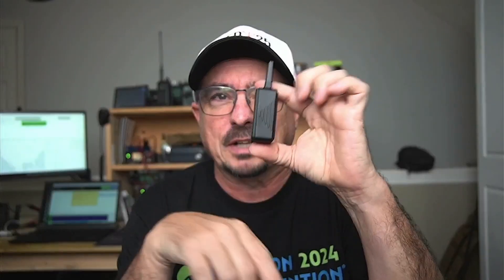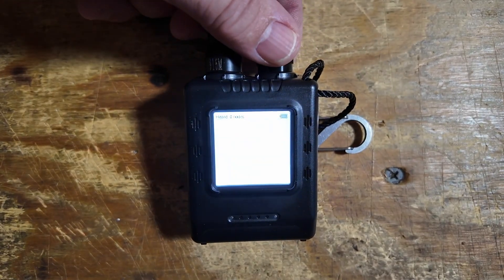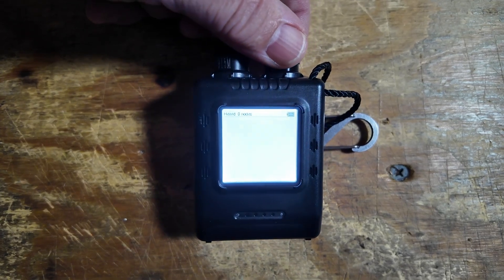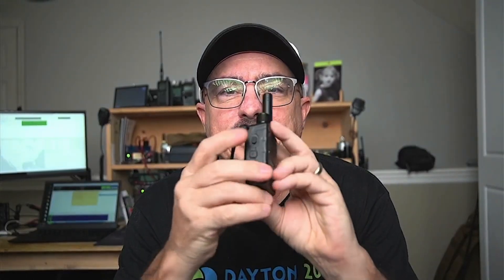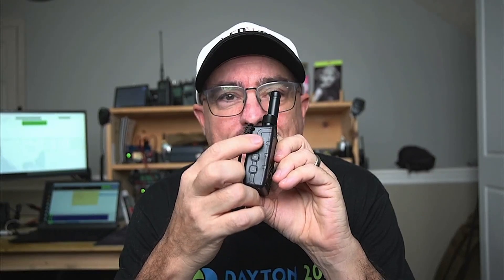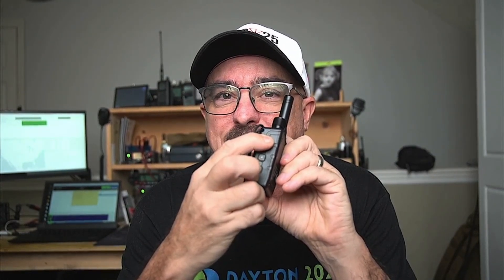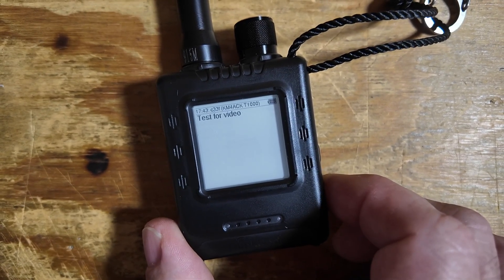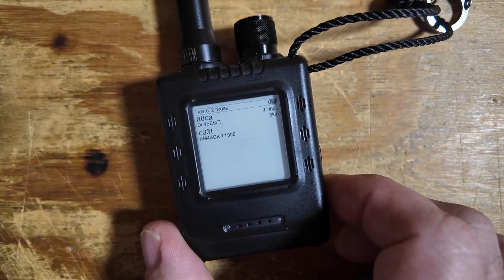Would You Trust This Device in an Emergency?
In this video I unbox, test, and review the Elecrow ThinkNode M1 – a powerful Meshtastic / LoRa transceiver powered by the Nordic nRF52840 with a 1.54‑inch EPD display, GPS support, and ultra‑long battery life.
🔍 What I cover:• Hardware overview: specs, build, screen, antenna, battery (1200mAh) • How well does the 1.54‑inch EPD (electronic paper display) work for real‑time data & device status? • GPS performance & positioning (GPS, GLONASS, BeiDou, QZSS)‑ how accurate is it off‑grid? • LoRa communication using Meshtastic: range tests, message reliability, mesh network behaviour• Battery life in real‑world use; power draw in active vs sleep modes • Firmware, app compatibility, setup with official Meshtastic app & Bluetooth configuration • Pros, cons, use‑cases: outdoor adventures, emergency comms, remote locations, hobbyists, DIY mesh networking
💡 Why this matters:If you want offline messaging, off‑grid GPS tracking, or a mesh networking device that doesn’t depend on cell service or WiFi, this could be a game‑changer.
✅ Quick specs summary:
  • Processor: nRF52840
  • Display: 1.54″ EPD (200×200+)
  • Battery: ~1200 mAh, ~30 hours usage in many conditions
  • Wireless: LoRa (SX1262), Bluetooth, GPS/GNSS (multi‑constellation)